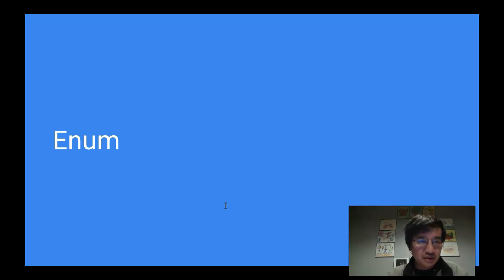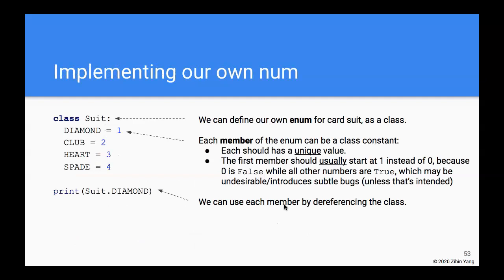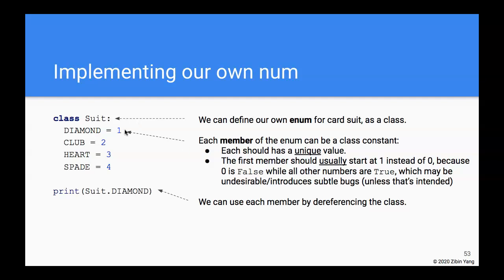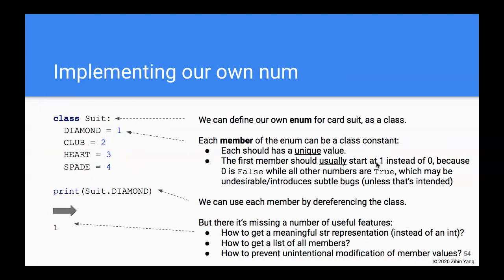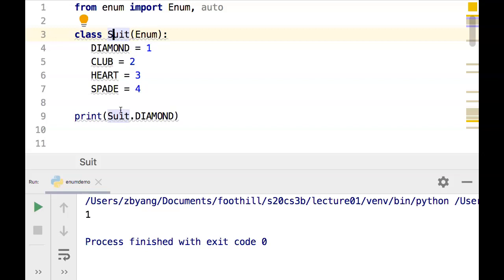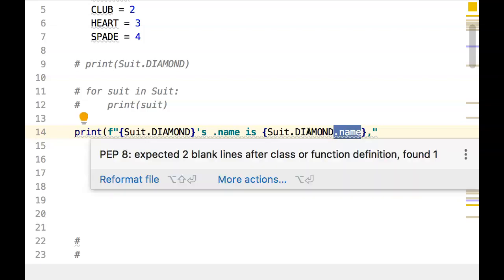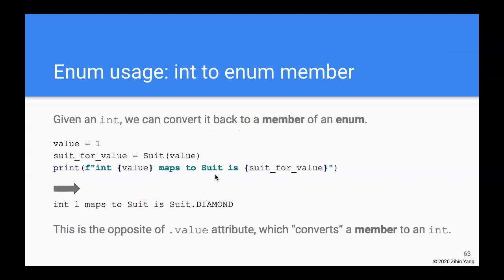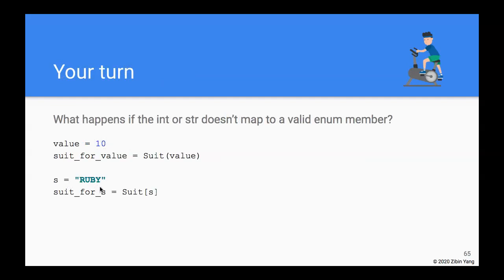CS3B, Week 1, Python enum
The goal for this week is to extend what we've learned to represent more complex data.  Specifically, we'll learn to represent two-dimensional data using nested lists within list.  We'll also pick up couple new concepts such as enums that will be useful in our assignment.